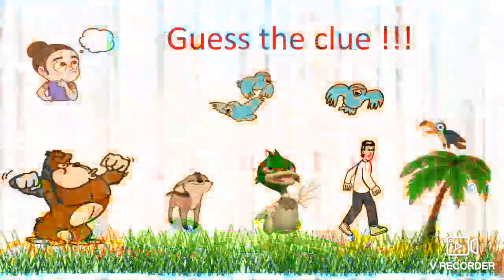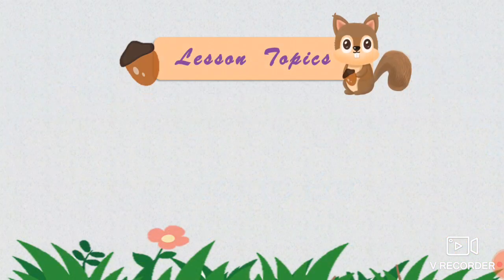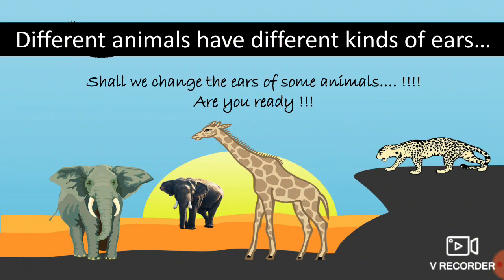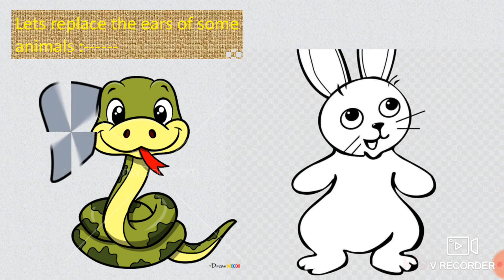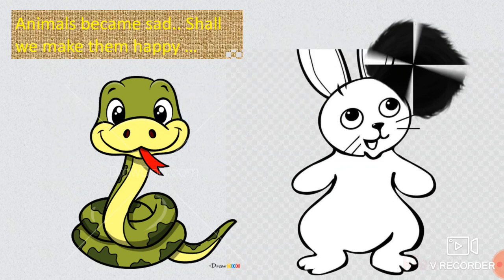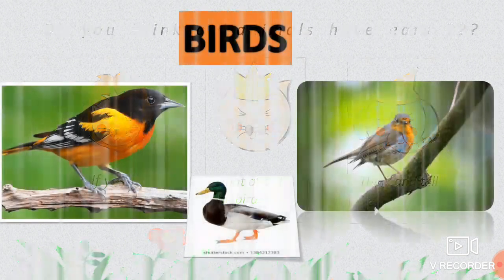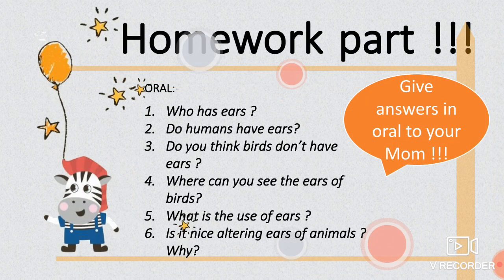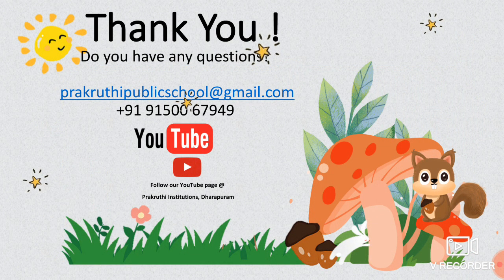Grade_4_Chapter_2(Part_1)NCERT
Ear to Ear (NCERT)